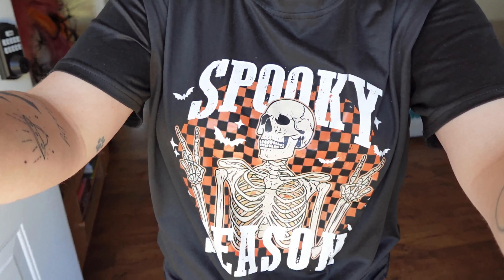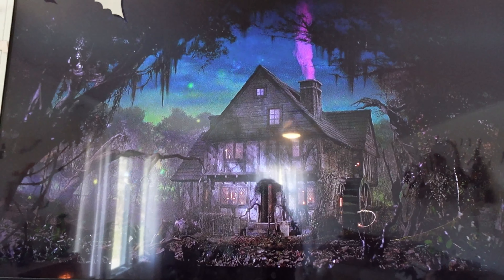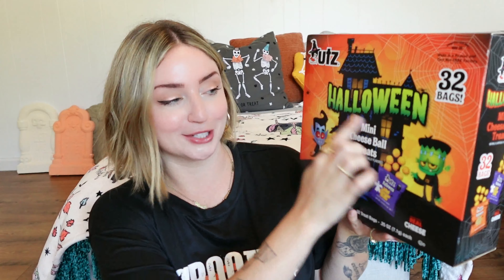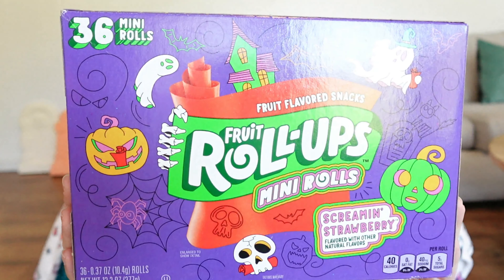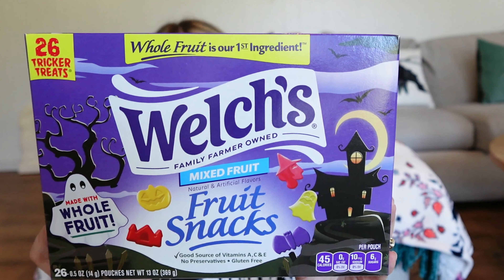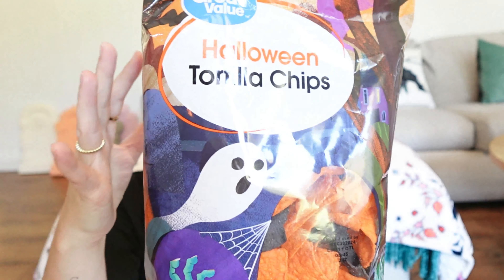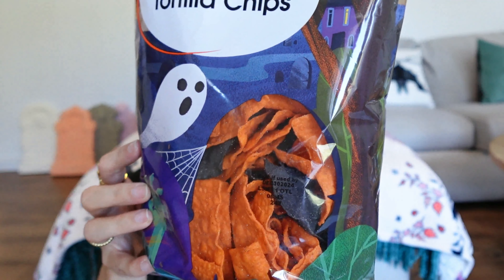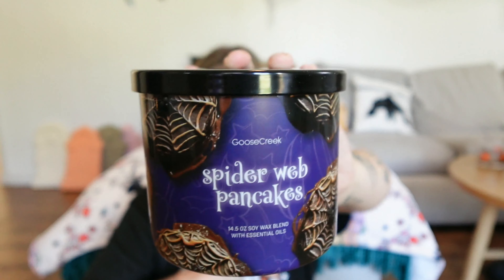Day in my life 🎃- Vlogtober Halloween grocery haul, Halloween candles, Crockpot meal and more! 🎃🪄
Hi Spooky loves!

I am clearly on a crockpot kick right now. Just so cozy and easy!